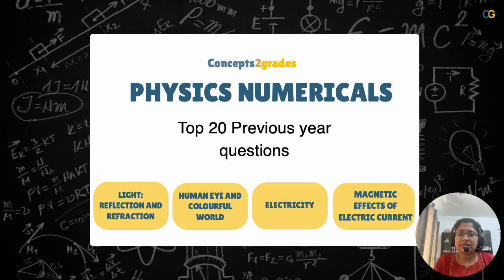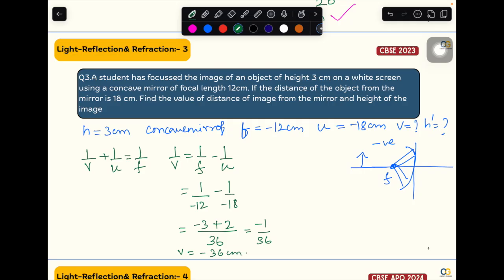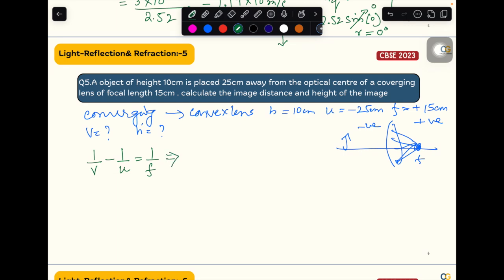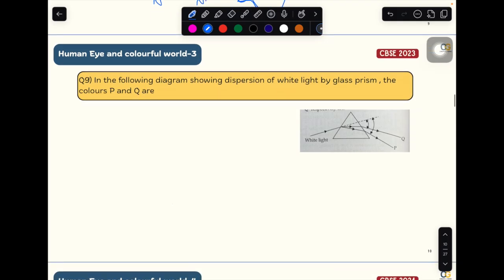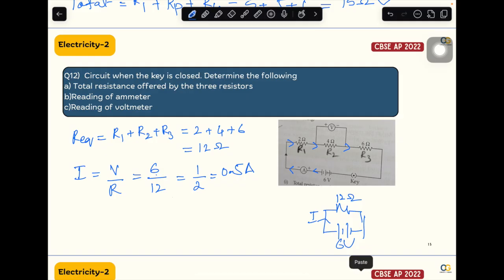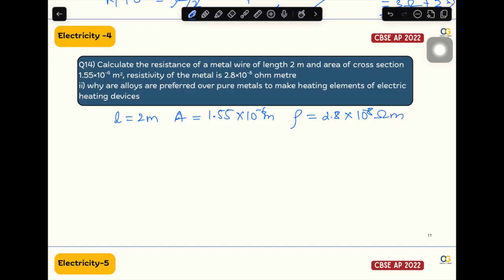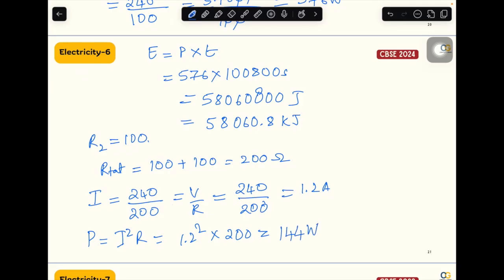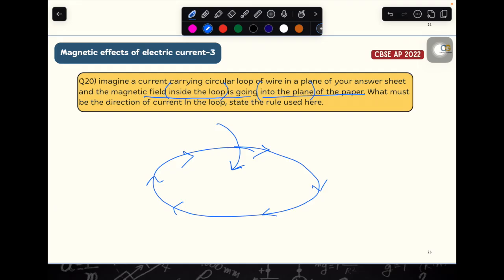Class 10 Physics Numericals | Top 20 Previous Year Questions | Class 10 Science important Questions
Are you preparing for CBSE Class 10 Science Board Exam ?
In this video, we solve the Class 10 Physics Numericals .

These are  Top 20 Most Important Previous Year Numericals from:

• Human Eye & Defects of Vision
• Electricity

These numerical are based on previous year trends (2022–2025) and are extremely important for scoring full marks in board exams.

✨ Learn step-by-step solving techniques
✨ Understand formula application clearly
✨ Avoid common mistakes students make
✨ Boost confidence before exams
📌 Perfect for last-minute revision
📌 Guaranteed improvement in numericals section
Watch till the end for bonus tips to score 95+ in Physics!

Time stamps
00:00 - Introduction
00:34 – Light -1 – Image distance without mirror formula
03:13 – Light -2 – Concave mirror
04:43 – Light -3- Convex mirror
08:54 – Light -4- Refractive index
12:21 – Light -5- Convex lens
16:34 – Light -6- Power of lens
18:24 – Human eye -1- Power of lens and defect type
19:42 – Human eye -2- Defects of eye
21:13 – Human eye -3- Dispersion through prism
22:09 – Human eye -4-Natural phenomenon
24:07 – Electricity -1- Equivalent resistance
26:21 – Electricity -2- Ohms Law Basic
29:13 – Electricity -3- Ohms law Advanced
35:07 – Electricity -4- Resistivity
36:55 – Electricity -5- Electric appliance
39:12 – Electricity -6- Power of bulbs (series)
42:58 – Electricity -7- Power of bulbs (parallel)
45:07 – Magnetic effects -1- Left hand Fleming rule
46:45 – Magnetic effects-2- Force due electromagnetic current
48:06 – Magnetic effects -3- Right hand thumb rule